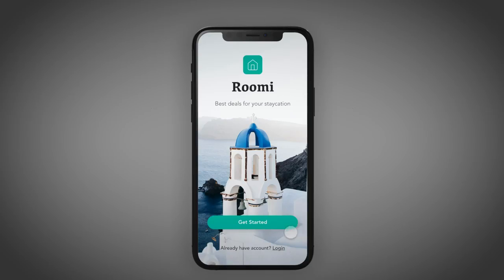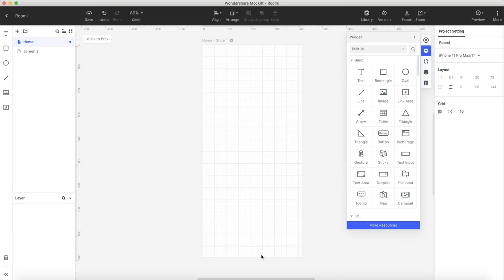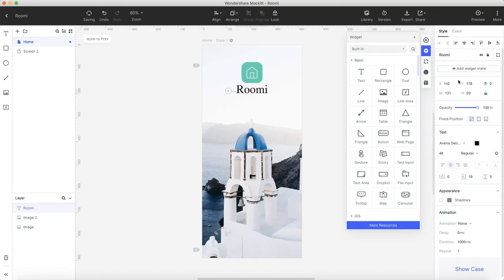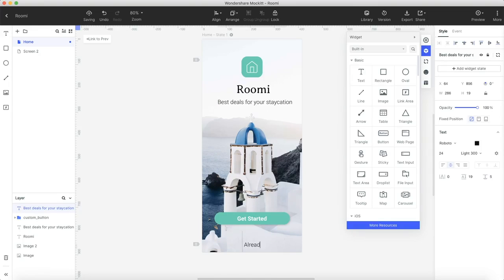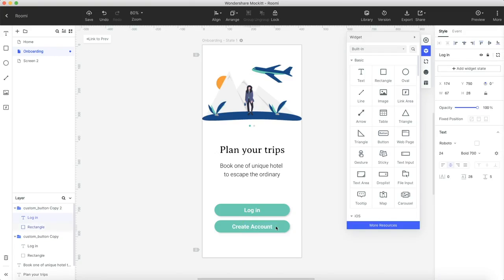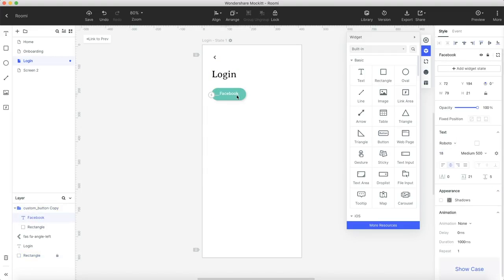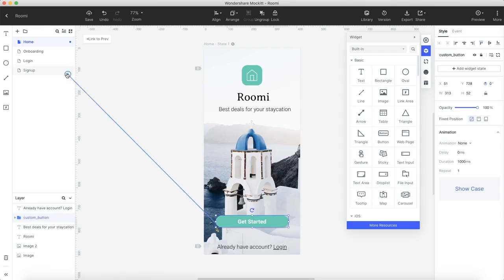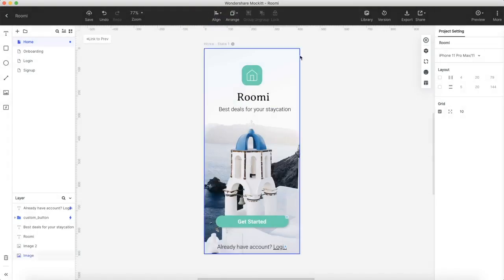How to Design an App in Just 10 Minutes? | UI/UX Tutorial for Beginners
How to design an app in 10 minutes like a pro as a beginner? In this video, we will show you the detail process to design with Mockitt. It's hard to believe that we can prototype mobile app in just 10 minutes!

Timestamps:
0:00 Intro
1:03 Design Home screen
4:50 Design Onboarding page
6:53 Design Login page
9:07 Add events for interaction
9:40 Preview
9:59 Export and share prototype